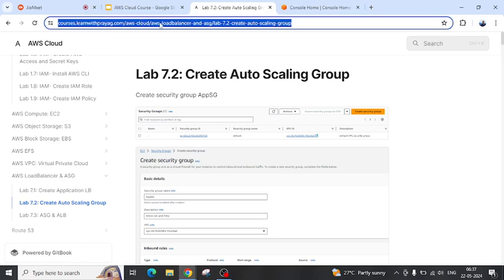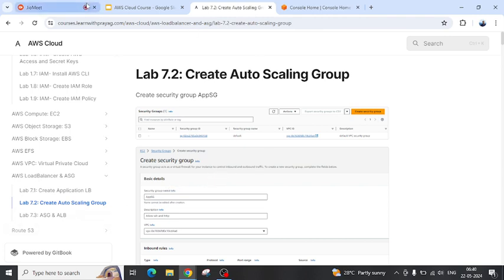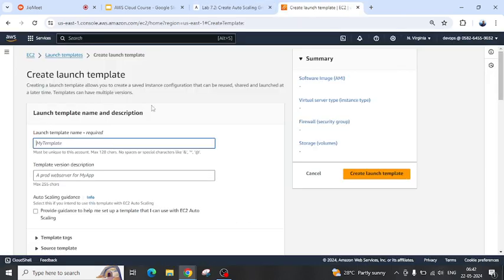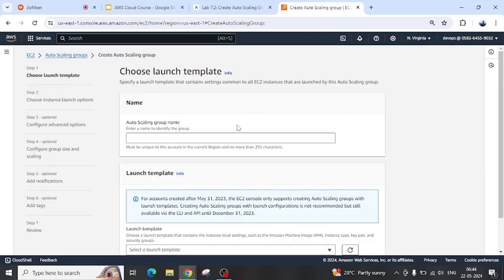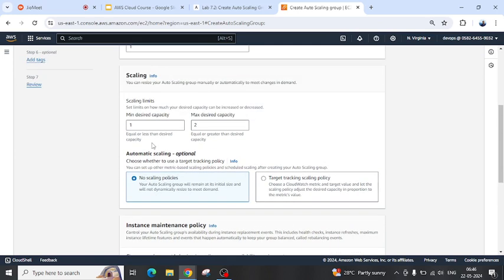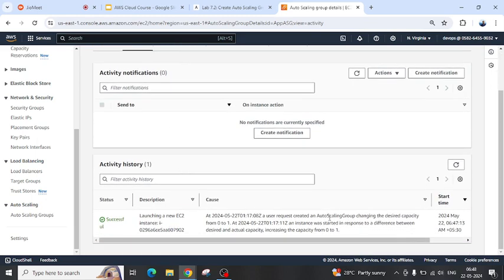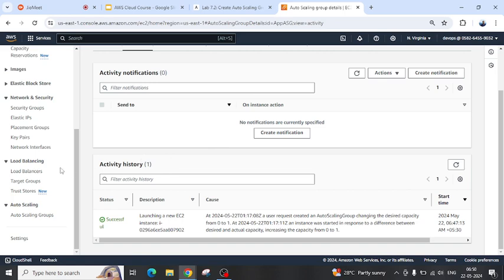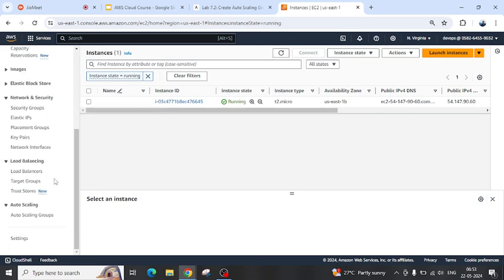May AWS Cloud ASG